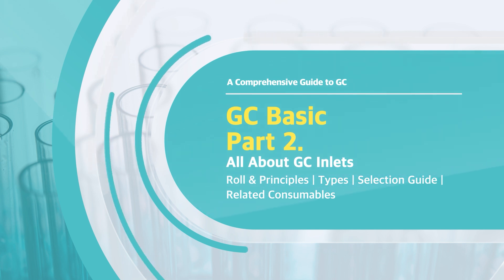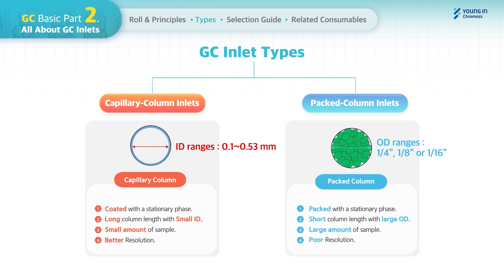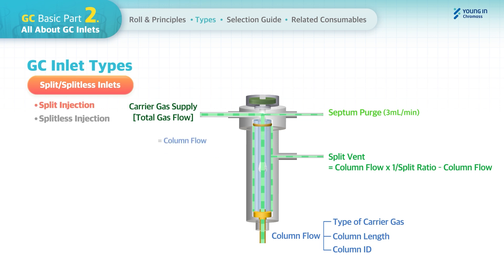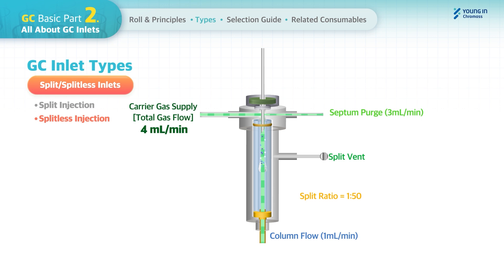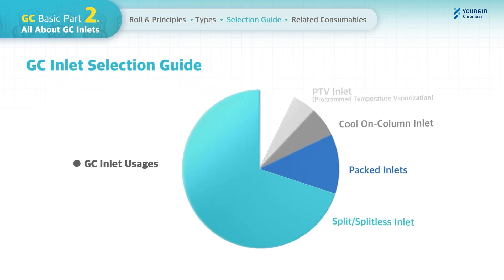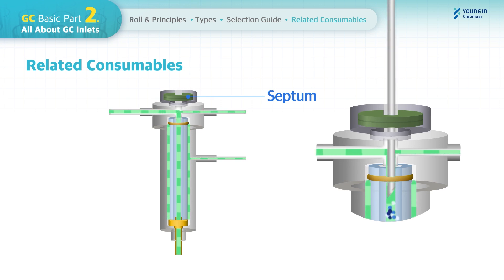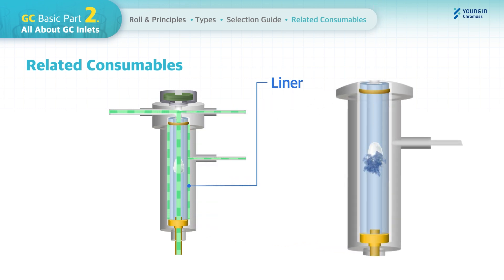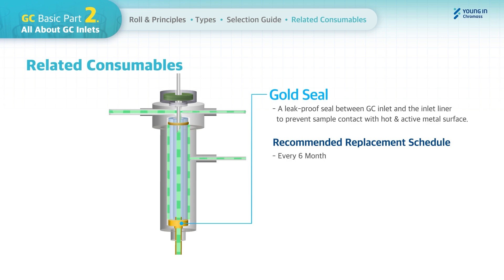Basic of GC_Part 2 : All About GC Inlets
This video is to help all chromatographers to get a basic concept of GC inlets. In this video, most widely used inlets (split/splitless inlet, packed inlet) are well described.